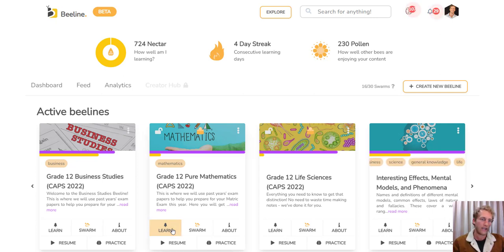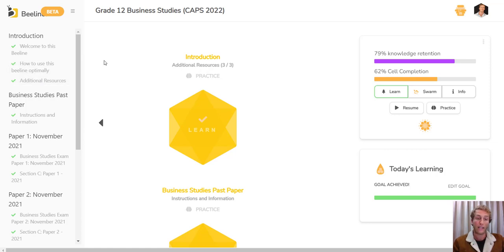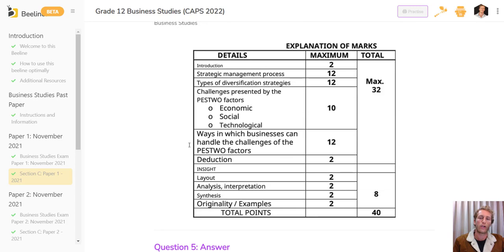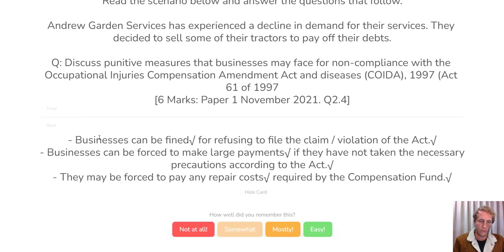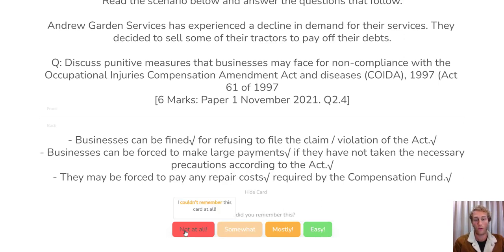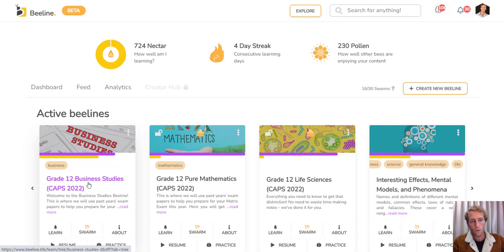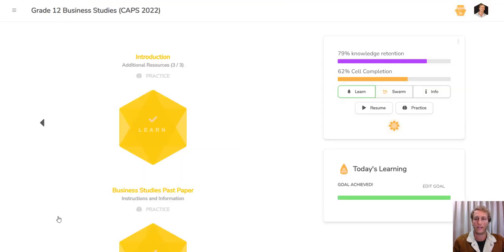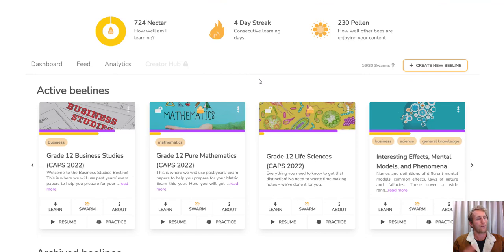Business Studies - Grade 12 (CAPS) Matric